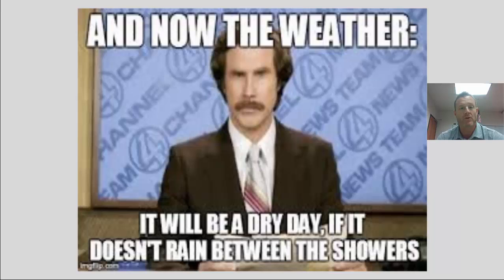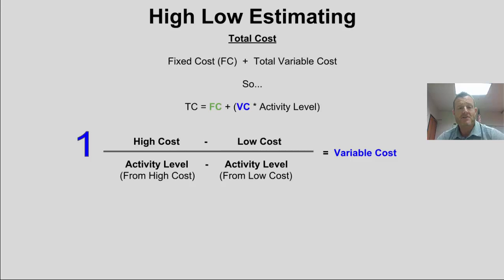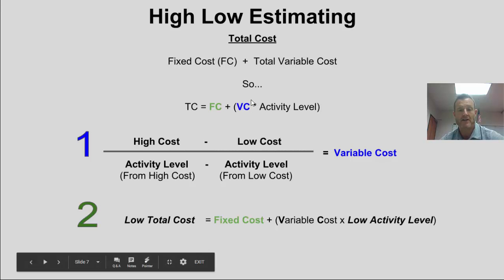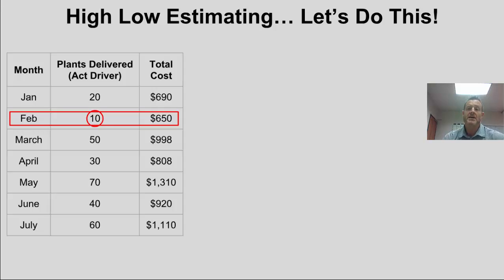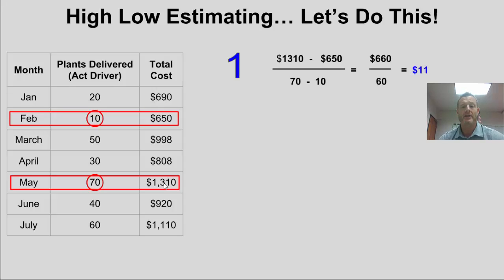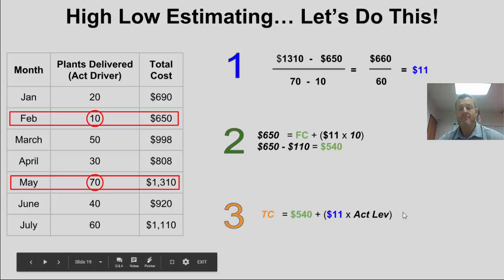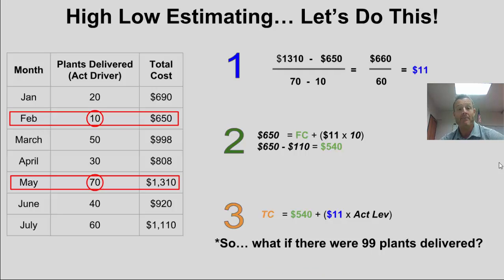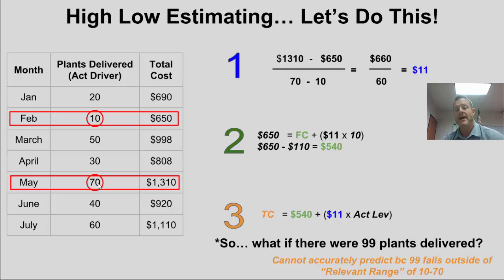MME - High Low Method Predicting Costs